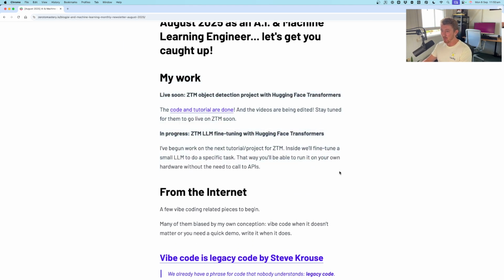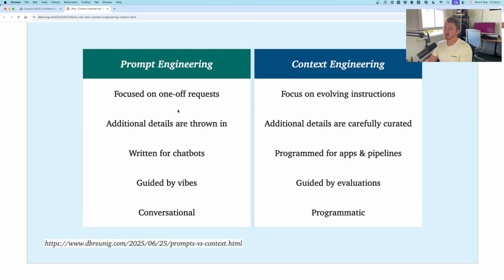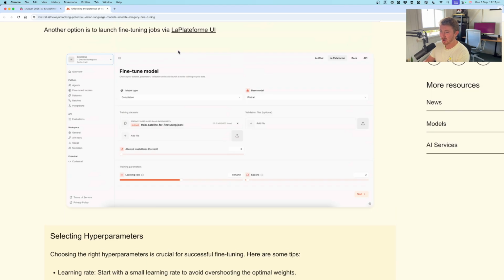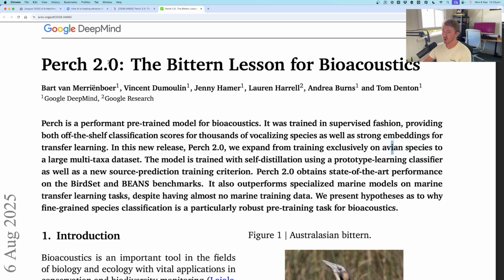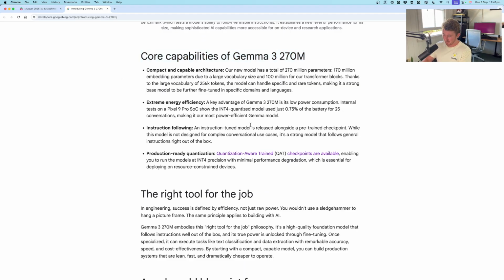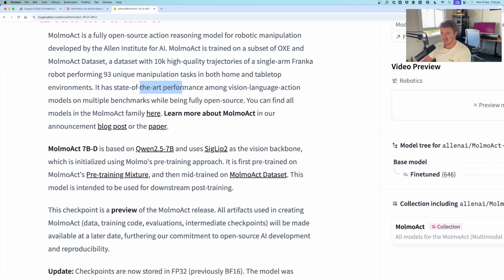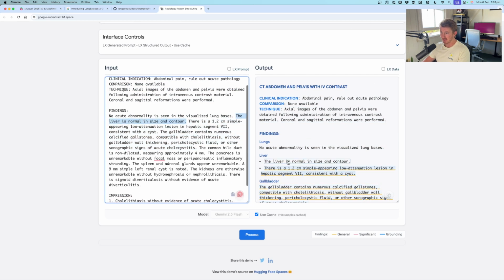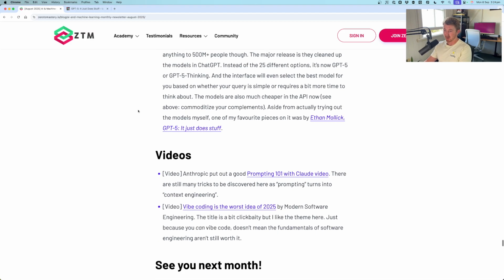Why "Context Engineering" Matters | AI & ML Monthly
Welcome to machine learning & AI monthly for August 2025.

This is the video version of the newsletter I write every month which covers the latest and greatest (but not always the latest) in the world of AI and ML.

Timestamps:
0:00 - Intro
0:36 - Email Signup
0:40 - My work
1:35 - From the Internet
1:43 - Vibe code is legacy code by Steve Krouse
4:12 - Writing code was never the bottleneck by Pedro Tavares
7:10 - Building AI Products In The Probabilistic Era by Gian Segato
13:01 - Why "Context Engineering" Matters by Drew Breunig
17:45 - Tokens are getting more expensive by Ethan Ding
23:35 - Mistral show how fine-tuning a vision language model can improve satellite imagery recognition
27:35 - Strategy Letter V by Joel Spolsky
31:05 - How Xet storage layer improves uploads and downloads on Hugging Face
33:00 - Daniel's Open-source AI of the Month
33:10 - AIDC-AI release Ovis2.5
38:05 - Google DeepMind releases Perch 2.0
43:15 - Meta releases DINOv3 self-supervised computer vision backbones
51:30 - Google releases Gemma 3 270M, a small language model ready for fine-tuning
56:05 - OpenAI release gpt-oss-20B and gpt-oss-120B
1:02:25 - Allen AI release MolmoAct
1:05:45 - Qwen release Qwen-Image and Qwen-Image-Edit
1:08:25 - NVIDIA release a suite of updated models
1:13:55 - Google releases LangExtract, an open-source library for extracting entities from text with LLMs
1:19:20 - OpenGVLab release InternVL-3.5 family and OpenBMB release MiniCPM-V-4.5
1:21:45 - Microsoft release VibeVoice-1.5B for long multi-speaker speech generation
1:23:40 - Research
1:27:15 - Releases
1:30:35 - Videos